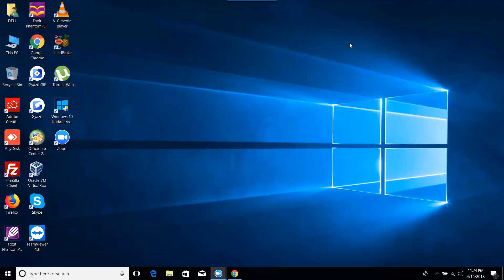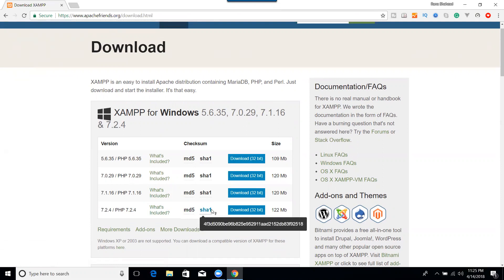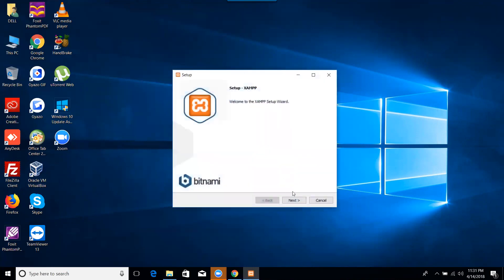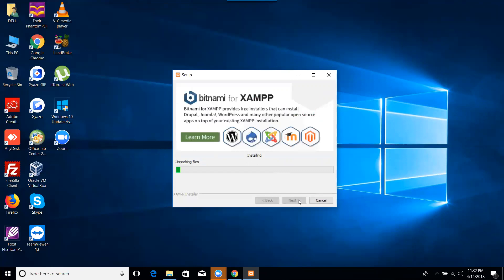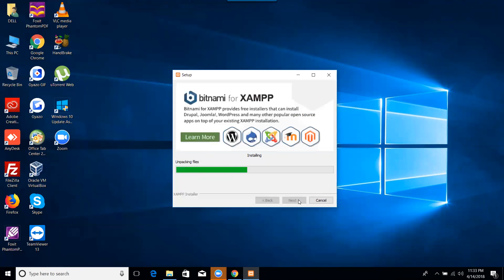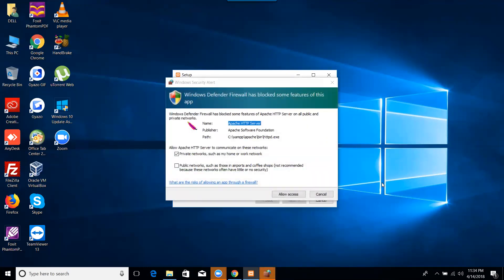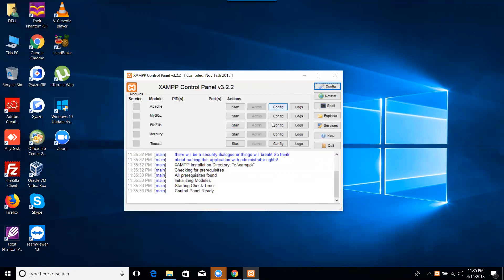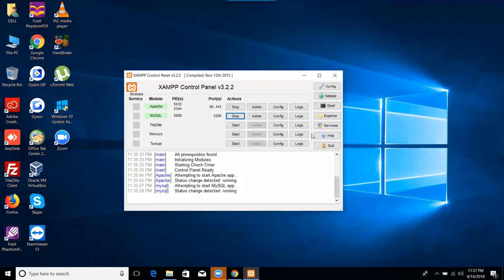How to install Xampp Server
Xampp Installation